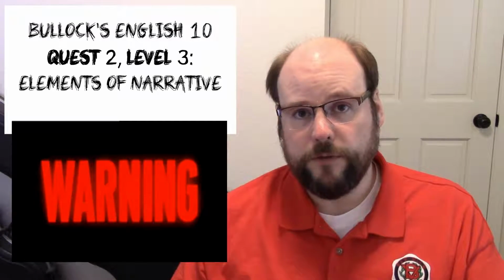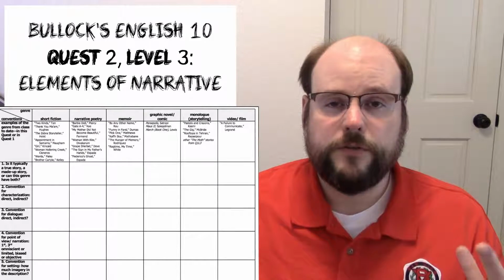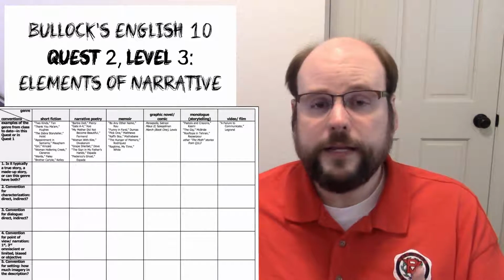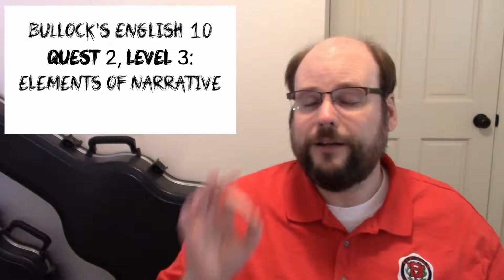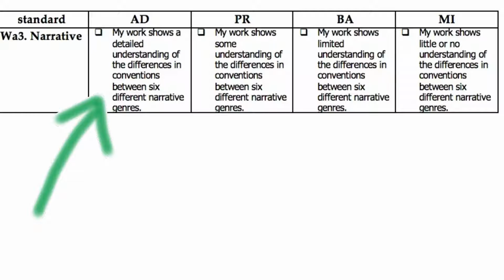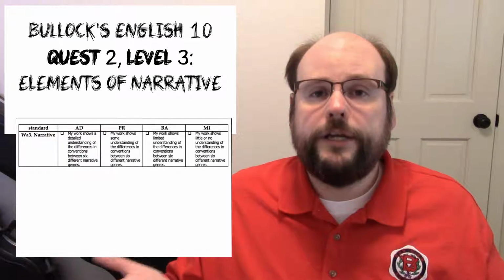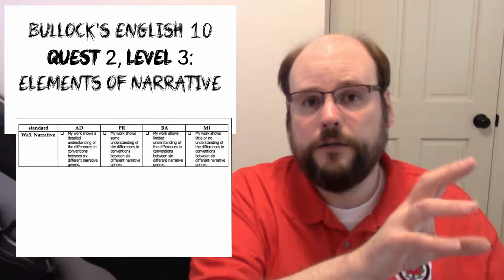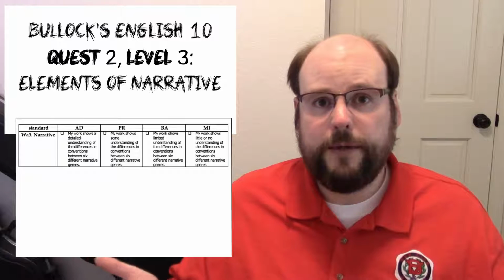Quest 2, Level 3: Elements of Narrative